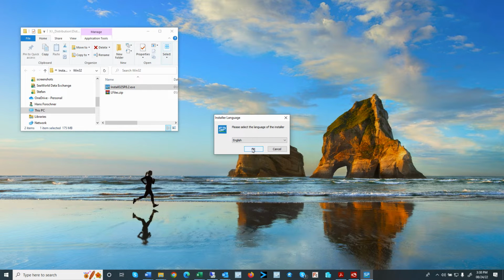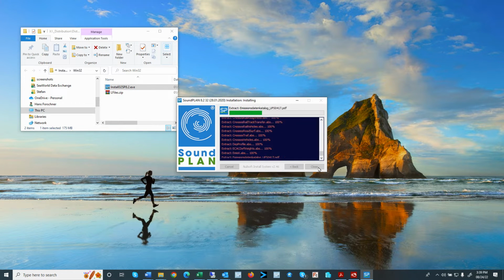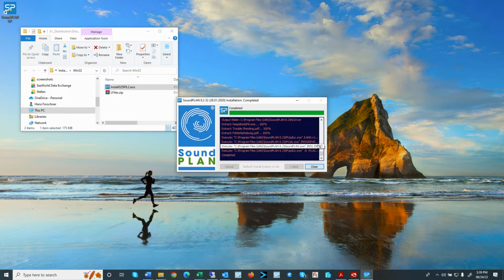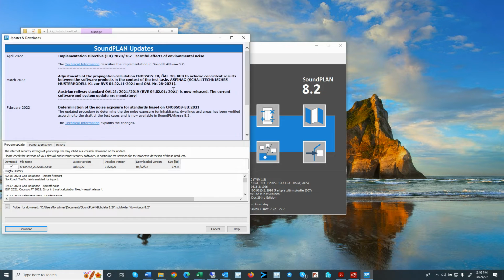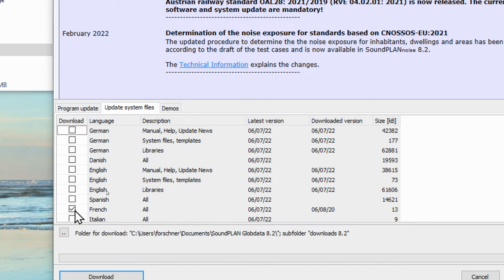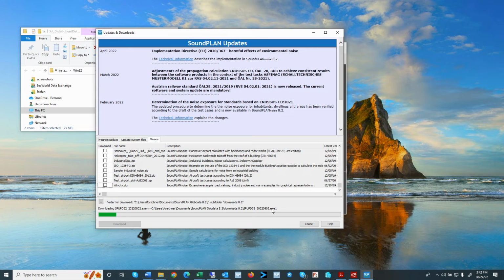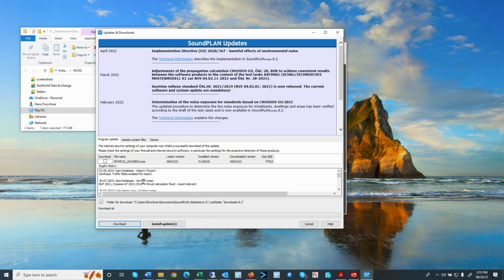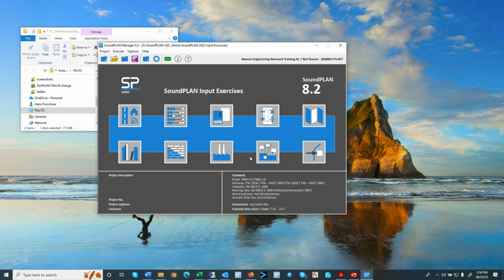SoundPLAN v82 Installation & Software Update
This is a step by step installation video for SoundPLAN v8.2.
The video does not address hasp driver issue ... please check my video on Hasp troubleshooting.
Please make sure to check for software update after the installation is completed. The SoundPLAN v8.2 installer is from January 2020.  SoundPLAN has release numerous revision which address changes in standards, fixes, development as well as updated manual, help files and library data.
Any comments or questions - please let me know - thank you.
Time schedule
0:00 Introduction
0:20 Start installation
0:35 Agree to EULA
0:55 Set path for SoundPLAN program folder
1:20 Unpack language, libraries etc
1:40 Find and select license file, when you purchase a SoundPLAN license (single user or network license) you will be given a license file. The license file is named babgxxxx.007 (single user) or babnxxx.007 (network license).  If you have a provisional license you will receive a license file babg4004xxx.007
2:00 Installation completed
2:10 Start SoundPLAN and check for updates - Help - Updates & Downloads
4:00 Download software update, System File or Demo Projects
4:30 Install system files and software update ...
5:10 Software installation and update completed.